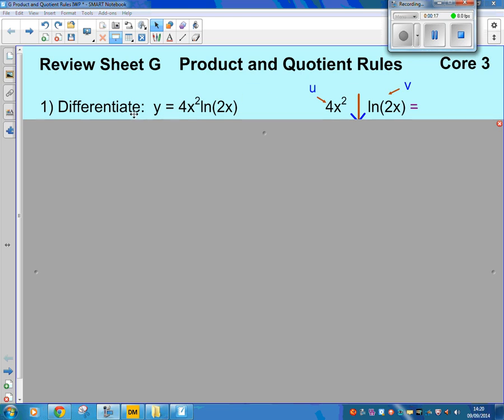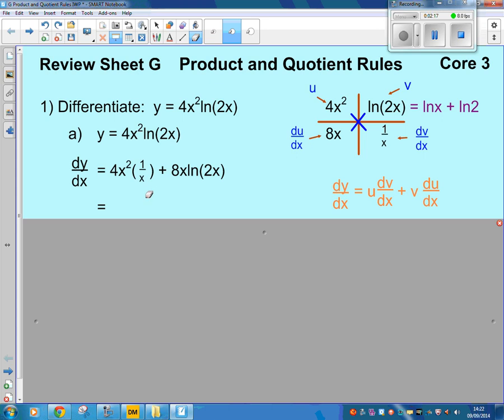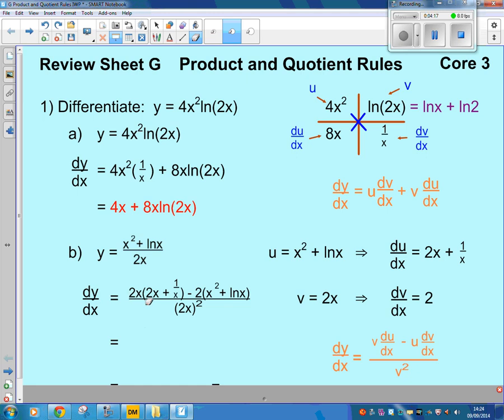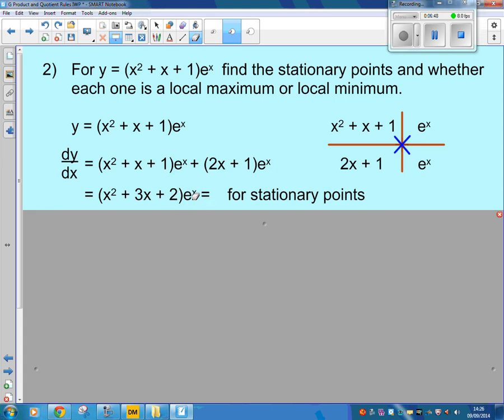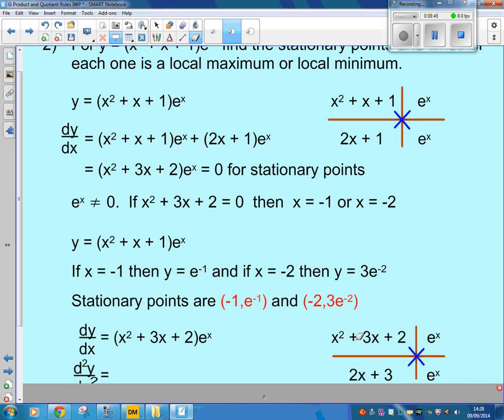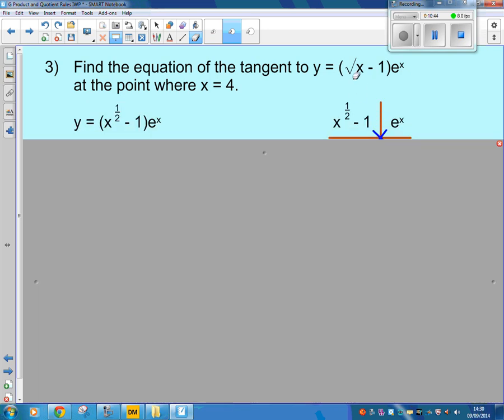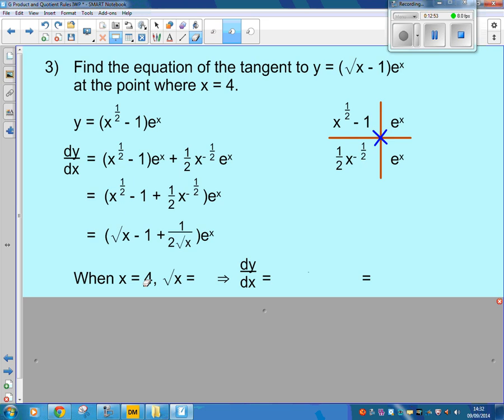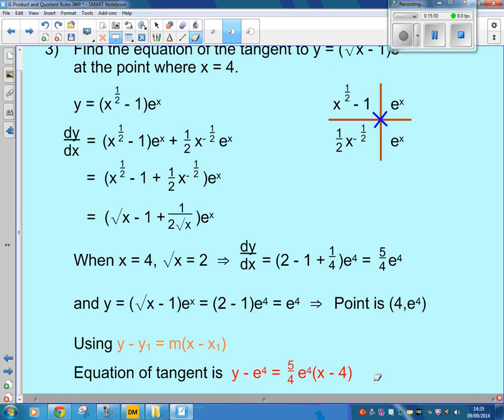Review G Product and Quotient Rules Video